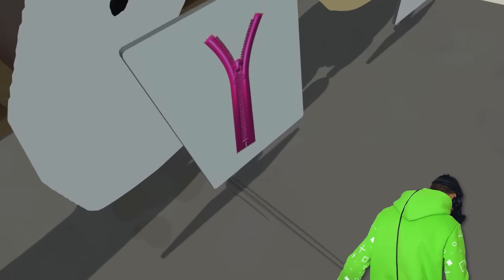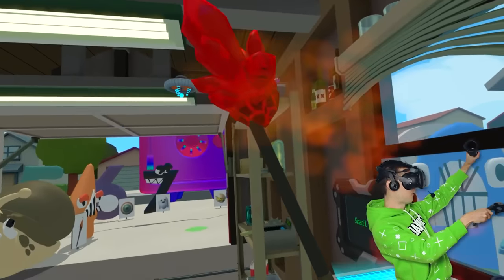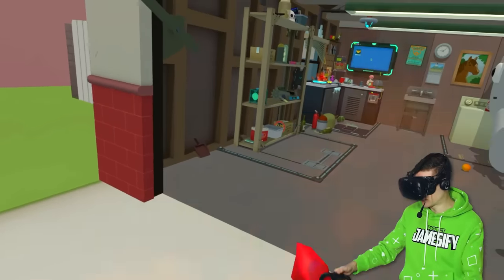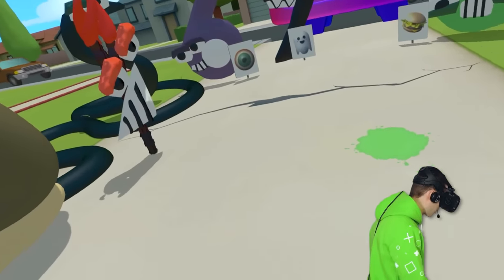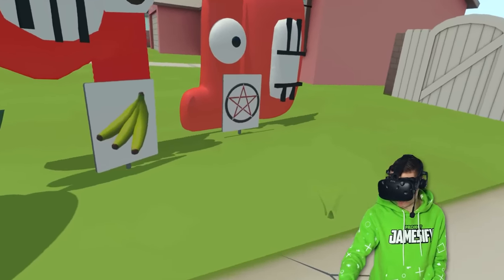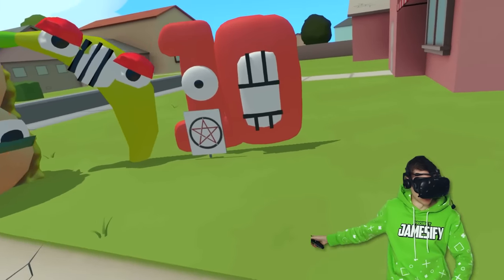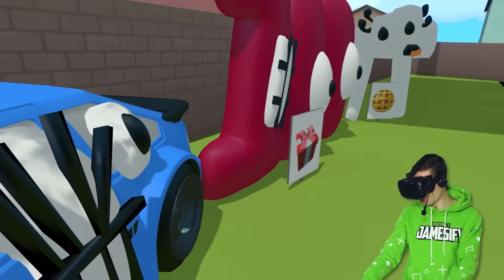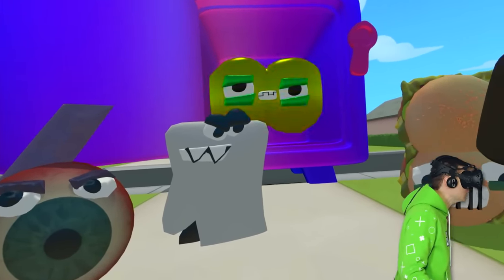Upgrading NUMBER LORE With MEESEEKS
Upgrading Number Lore With Meeseeks In Rick And Morty Virtual Rick-Ality!